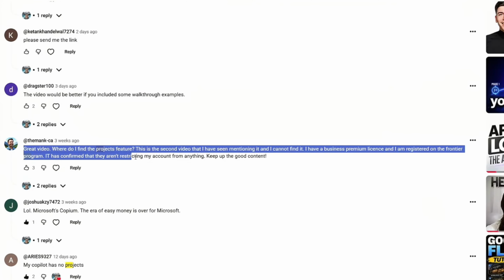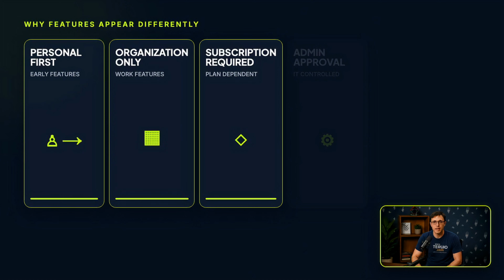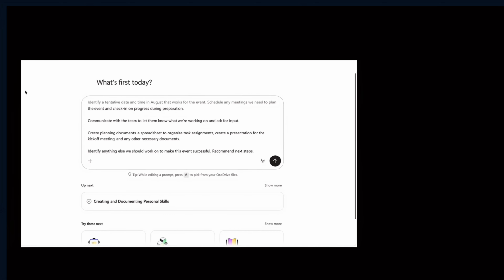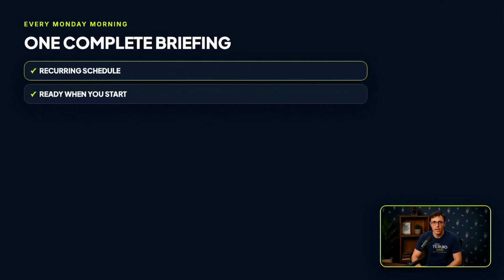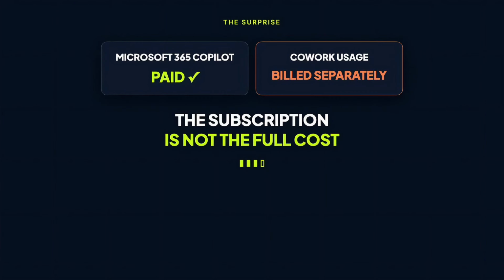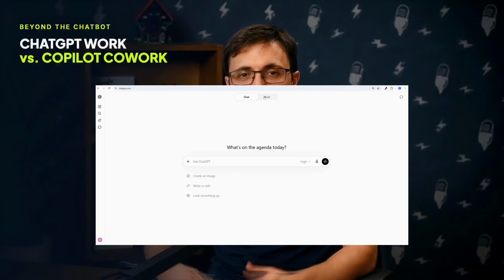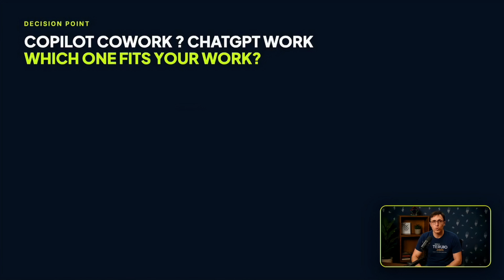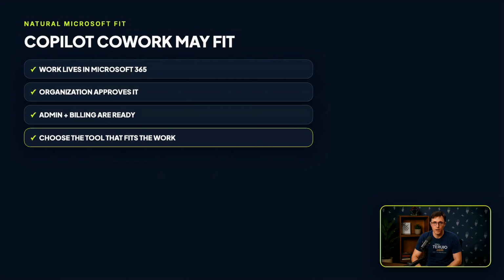Copilot Cowork vs ChatGPT Work: What Nobody Tells You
💬 Comment AI below and I'll send you my newsletter link where I go deeper on all of this.

A lot of you commented on that video saying you couldn't find Projects — and you were right to be confused. Copilot isn't one product. Microsoft uses the same name for several different experiences, and what you get depends on your account, your license, and your company's settings.

Now Microsoft has released something bigger: Copilot Cowork. In this video I break down what Cowork actually does, why you probably can't access it yet, what it really costs, and how it stacks up against the brand new ChatGPT Work.

⏱️ Timestamps
0:00 Why you can't find Projects
0:18 Copilot isn't one product
1:16 The confusion behind the Copilot name
2:21 What Cowork actually does
3:00 Example: planning a company event with one prompt
5:29 Scheduled assignments vs. scheduled prompts
6:31 The 3 gates blocking your access
7:54 How Cowork credits and billing work
8:49 ChatGPT Work vs Copilot Cowork
10:28 Which one should you actually use
12:29 The bigger lesson